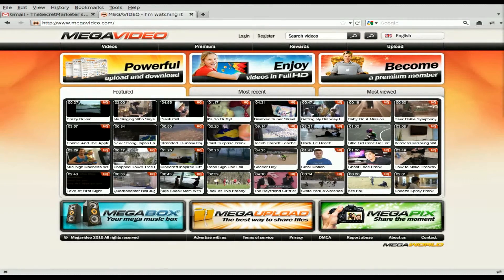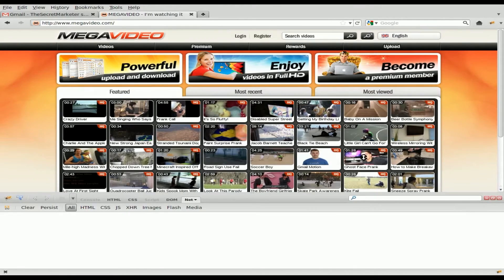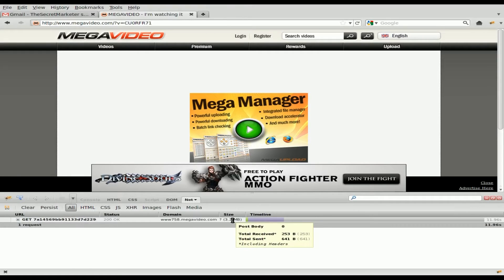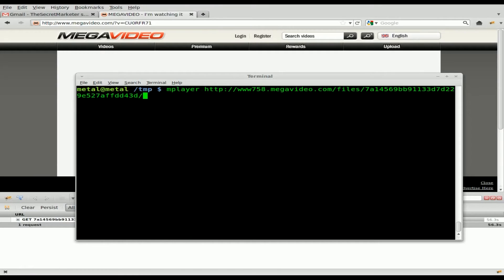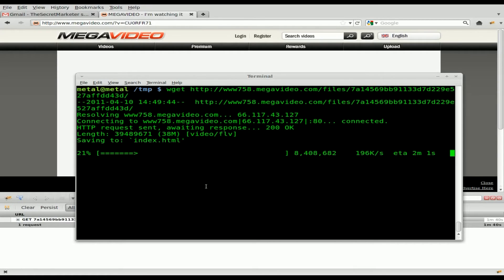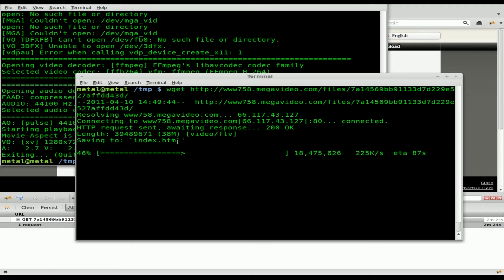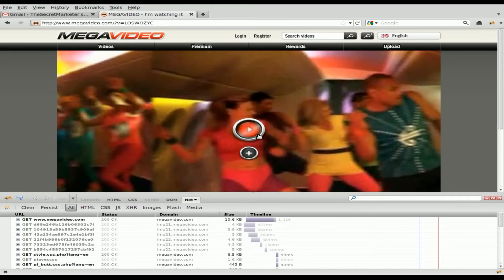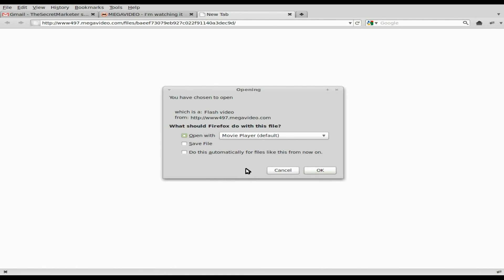Download Videos From MegaVideo - BASH - Linux